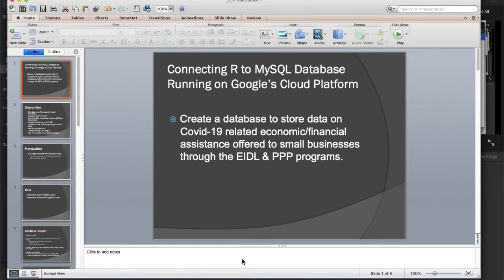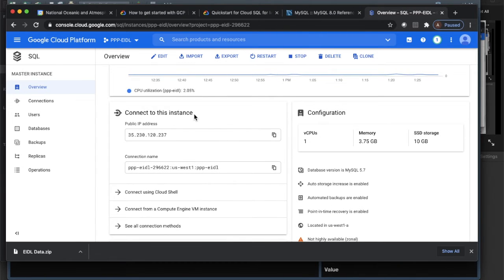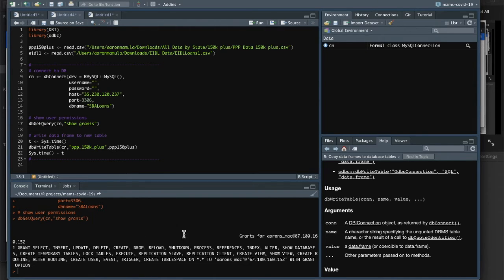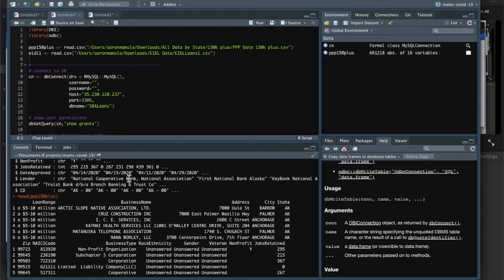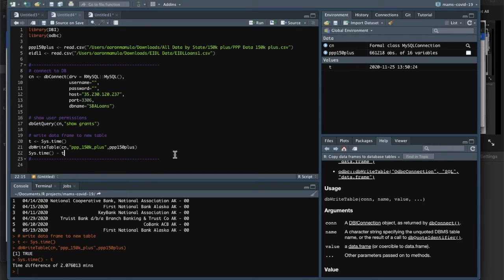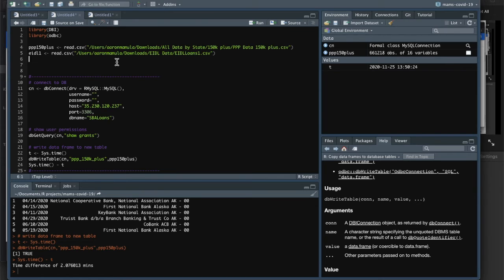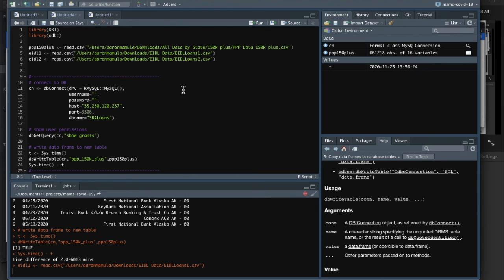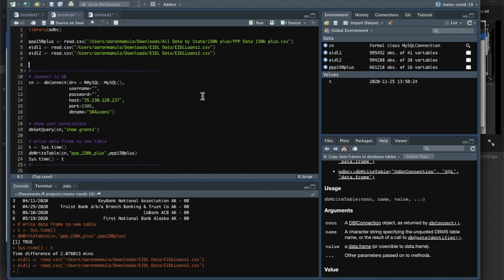R, Google Cloud (GCP), & MySQL Part 6: Connecting to the Google Cloud Database with R.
Final video in the 6-part series on setting up a MySQL Database using Google's Cloud Platform and connecting R to the Database Instance.

This video illustrates the process of connecting to the cloud database from within R. I also demonstrate some really simple operations that can be performed on the database from within R.